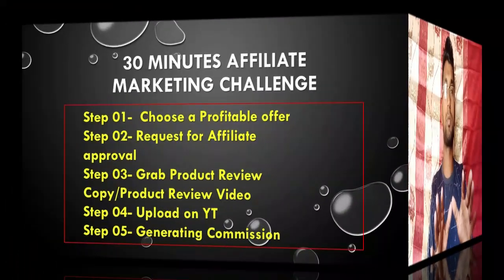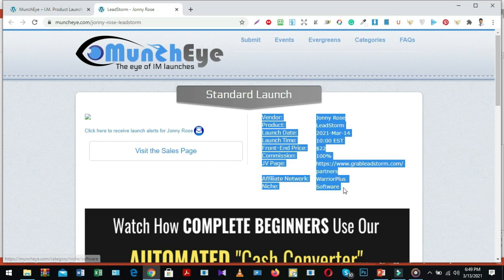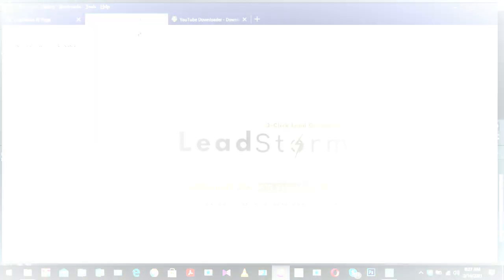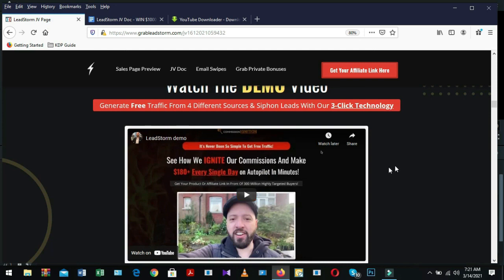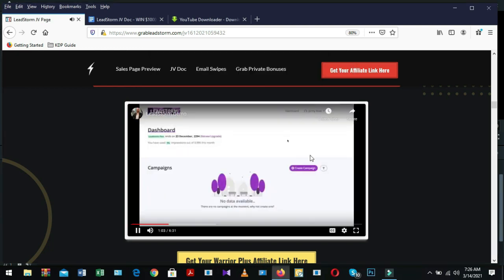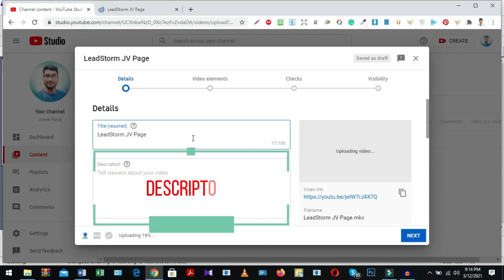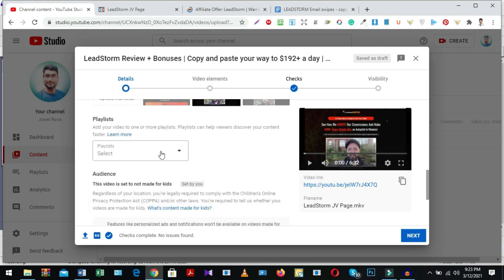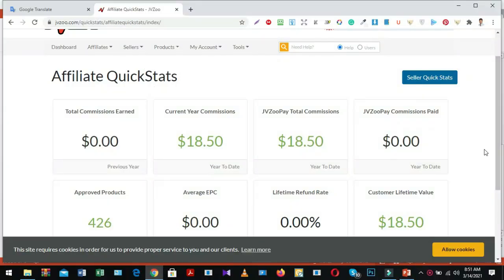30 Minutes Affiliate Marketing Challenge for Beginners | Make $100 or $200 From Single Review Video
30 Minutes Affiliate Marketing Challenge for Beginners | Make $100 or $200 From Single Review Video.

Hey, Everybody, I'm here to help you with how to start affiliate marketing within 30 minutes. I'm with you for 30 minutes affiliate course. Actually, in this course, I'm gonna show you how to generate revenue after doing 30 minutes works. Really this is a proven & amazing method for generating bank commission.

Most of the people asking me same same same question but really that sounds good. Hopefully, you will have an exact answer from here. Free Method is it works properly for making bank commission?? Yeah, It works good but you have to know the right strategy.

Most people try to monetize YouTube that hard way, with AdSense. That takes about 1000 views to make only one dollar. You have to consistently make videos & promote your channel 24/7.

But this course brings to you a secret methods that help you creating online bucks. This is an underground way of banking $100 or $200 every day like clockwork without making a single video.

Basically, I have focused on 5step secret formula
Okay, let's have a look-

Step 01-  Choose a Profitable offer
Step 02- Request for Affiliate approval
Step 03- Grab Product Review Copy/Product Review Video
Step 04- Upload on YT
Step 05- Generating Commission